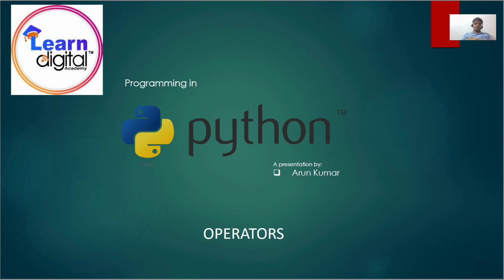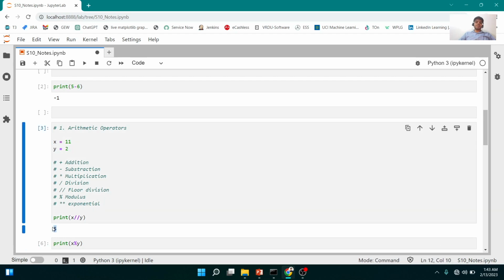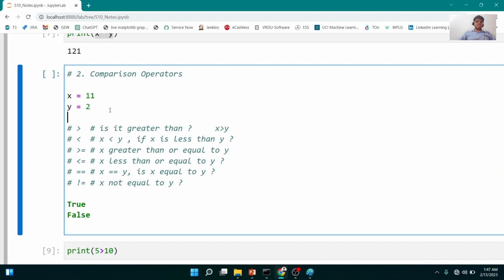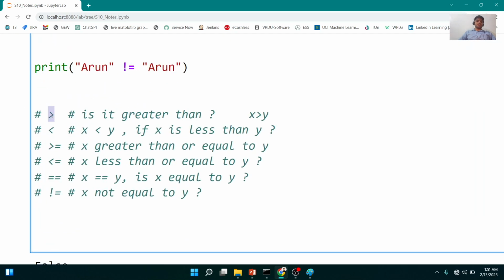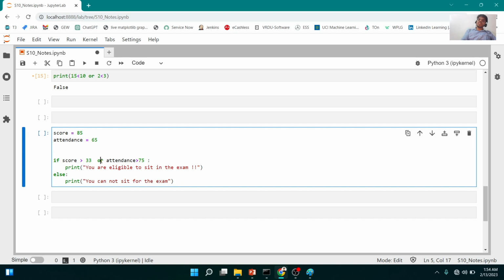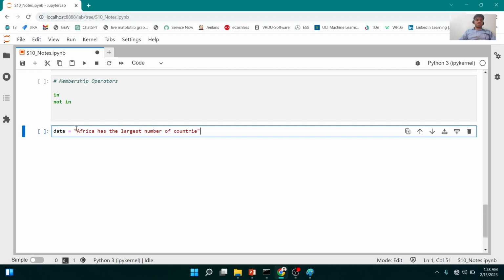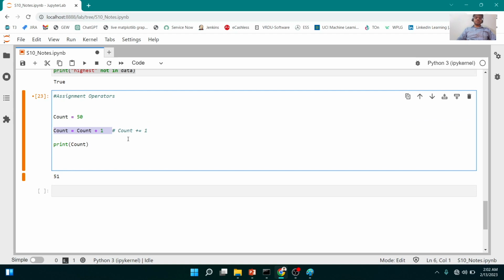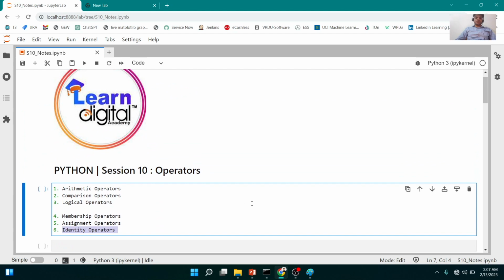Python Operators | Python Operators for Efficient Programming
Unlock the power of Python with a deep dive into Operators. This tutorial covers the various types of operators in Python, including arithmetic, comparison, logical, bitwise, and more. Whether you're a beginner or an experienced coder, understanding how to use operators is essential for effective Python programming. Join us on this educational journey to master Python Operators and elevate your coding skills.